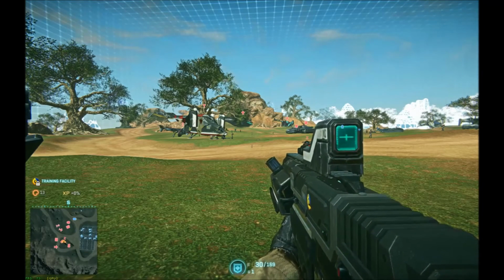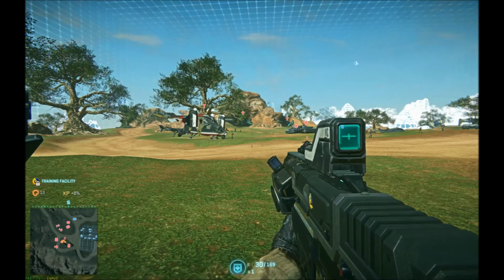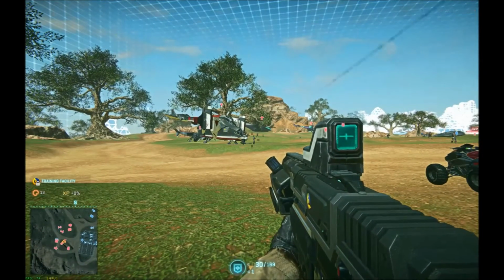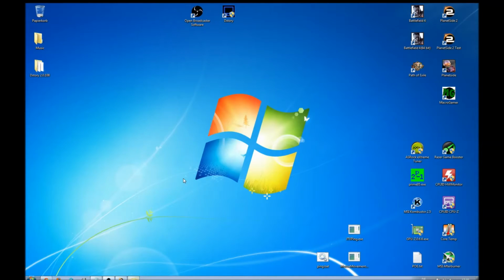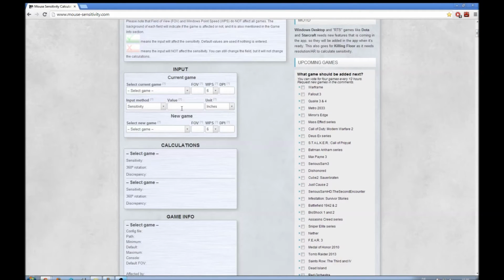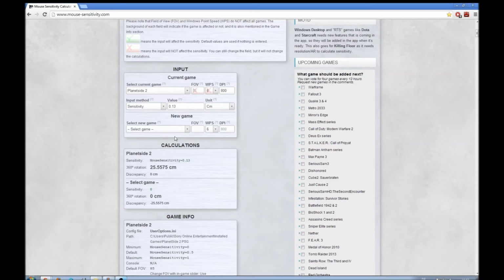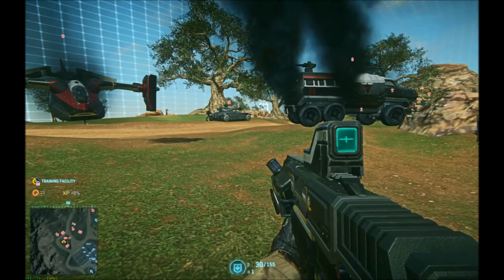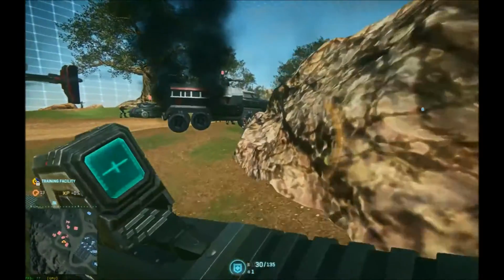Mouse sensitivity and acceleration: FPS Basics - How to get better at First Person Shooters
This video explains the absolute basics you have to set in stone before you can start getting better at First Person Shooters like Planetside2, Battlefield 4 etc.

- How to deactivate mouse acceleration and why.
- How to build muscle memory
- How to get consistent sensitivity settings across different games
- Some basic rules on how to figure out what sensitivity you should be using.